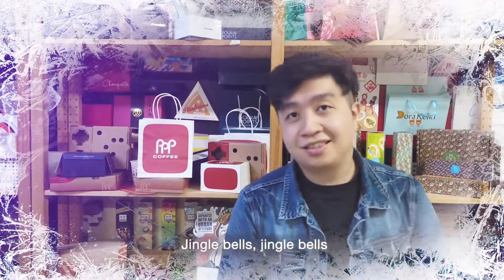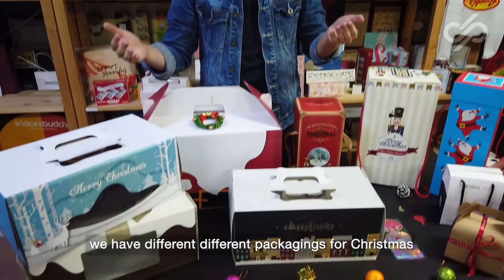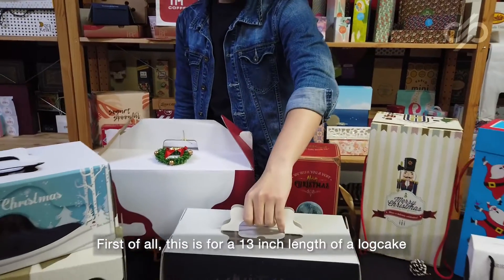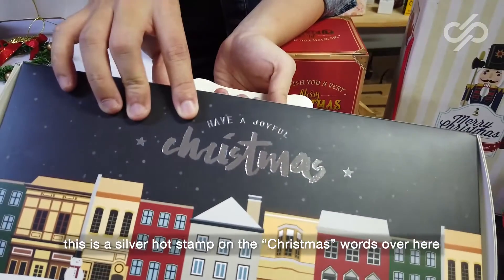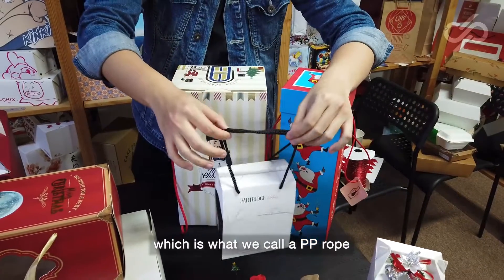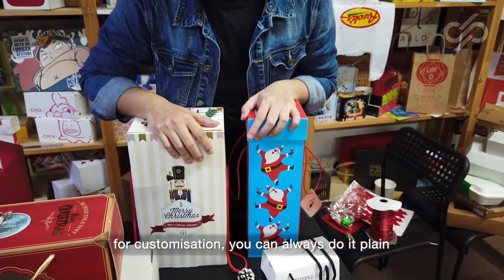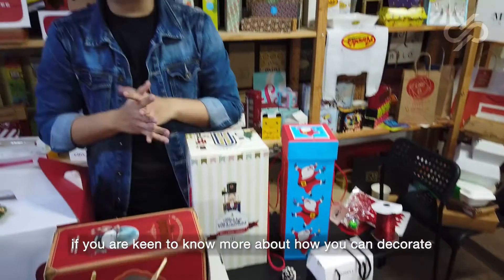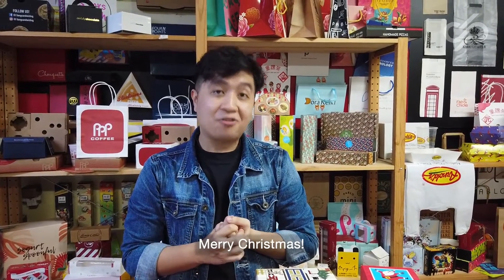Unique Christmas Packaging Available - Dillic Packaging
Christmas is nearing! Are you looking for packagings that are off the shelves that you can purchase? We have a variety of ideas for you this coming Christmas!

to find out more!

⚠️ We also do customisation! Give us a call today at 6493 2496 to see how we can help you!

About 【 Dillic Packaging 】

Hello! We are Dillic Packaging, your one stop solution for packagings. We sell packaging products and solution. In this channel, we make videos on how to grow your business with by using our products. We also make informative and educational videos on what you need to know about packaging and the solutions to it. We welcome you to join us in this big packaging community. Share your thoughts with us or visit us to find out more. If you are looking for packaging solutions to your business, you may contact our friendly sales representative to see how we can help you grow your business.

⚠️ We do overseas shipping too.